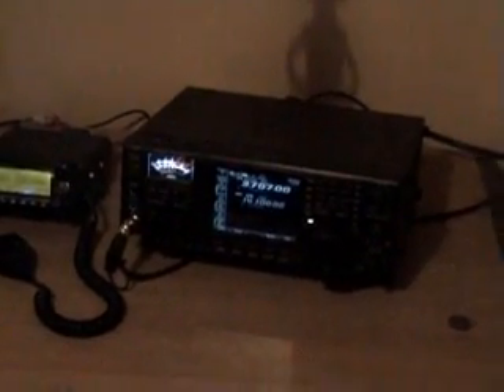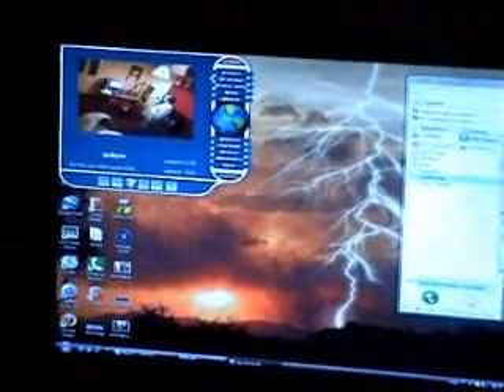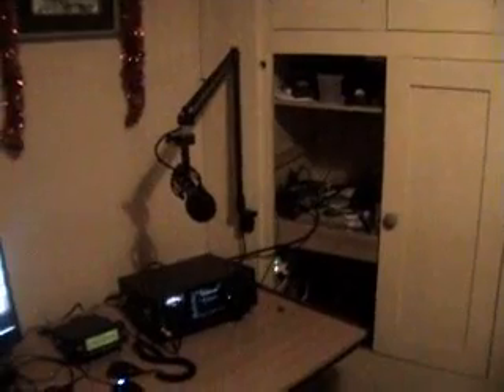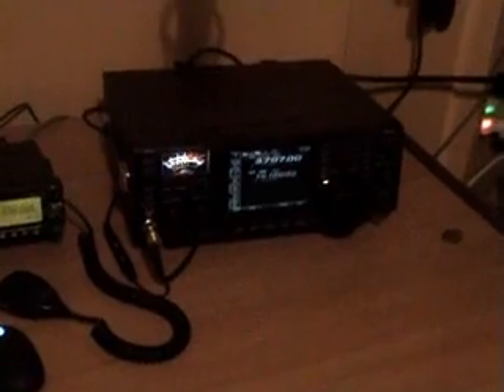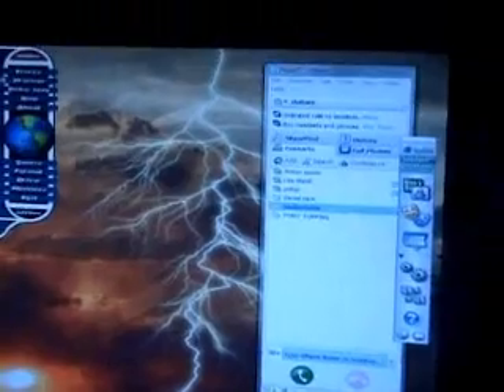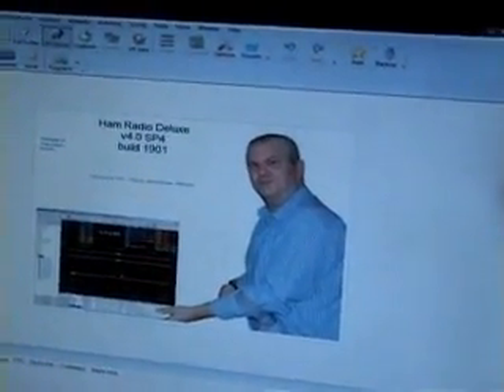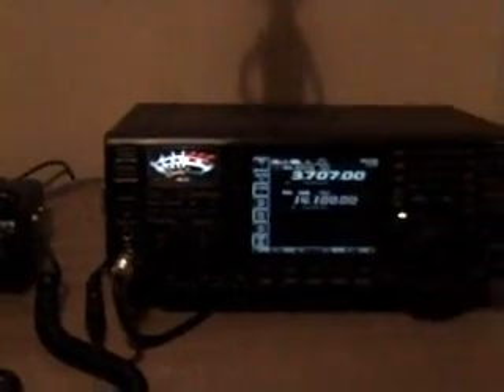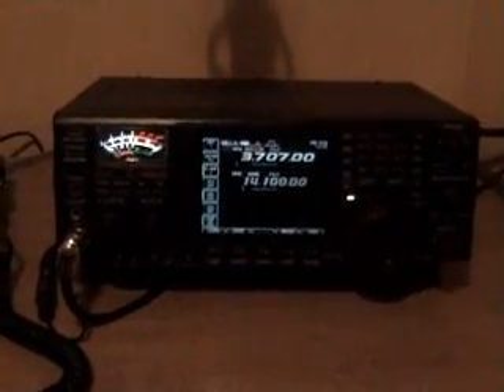The set up of Dave M3VDH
David M3VDH explains his set up. The technical marvel the IC2820 with DSTAR and the ICOM IC756PRO111 make Dave's set up a most interesting one.